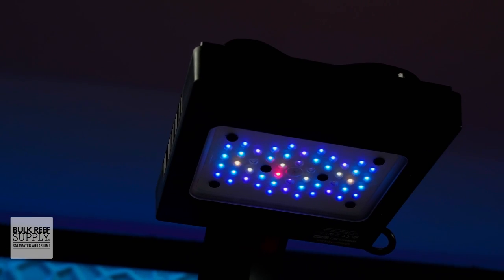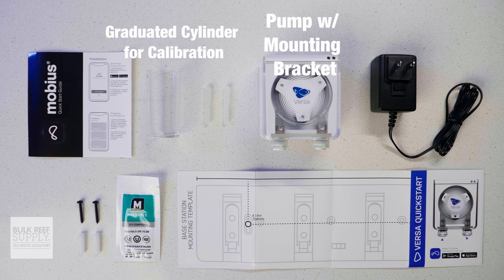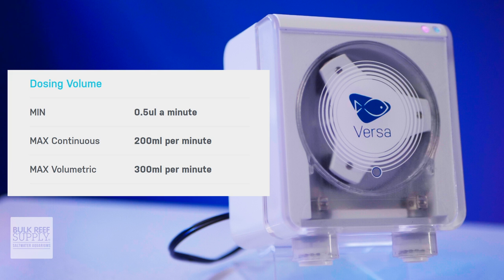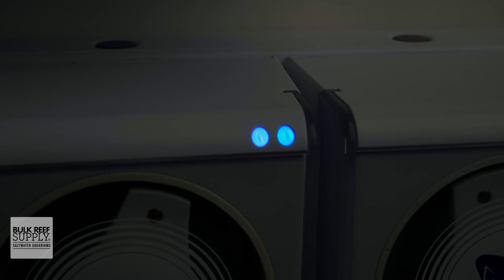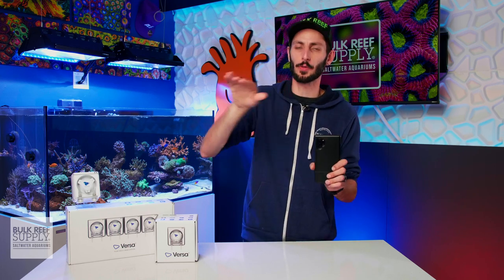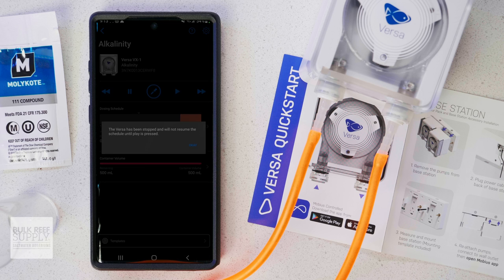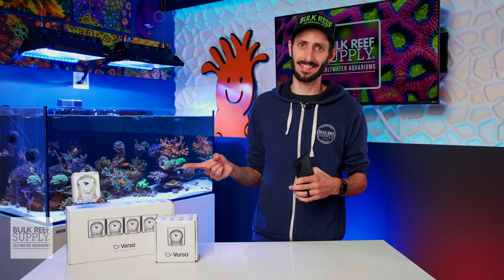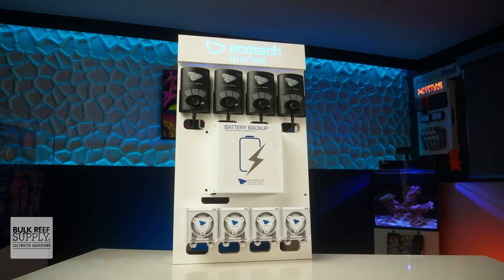From Dosing for Coral Care to Aquarium Automatic Water Changes... Ecotech Marine Versa!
It's BACK! Today, join Thomas as he goes over EcoTech Marine's foray into reef tank dosing pumps: the Versa! Coming in either single pump or 4-pack options, these awesome little dosing pumps hook set right up in Mobius like your Radion or Vortechs and will have you dosing your reef tank in no time! Whether it's simple 2-part additives or full on automatic water changes, the Versa has you covered! Chick it out here!